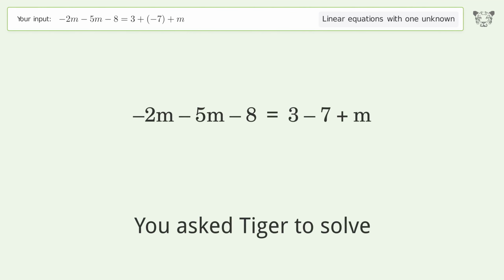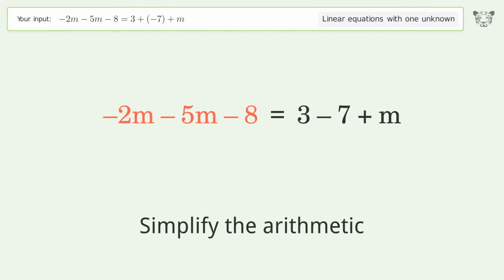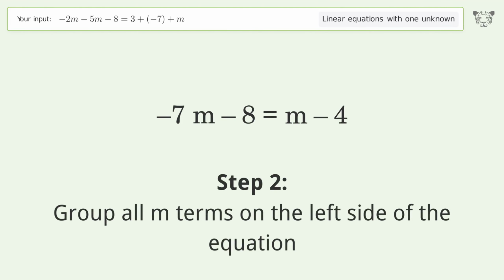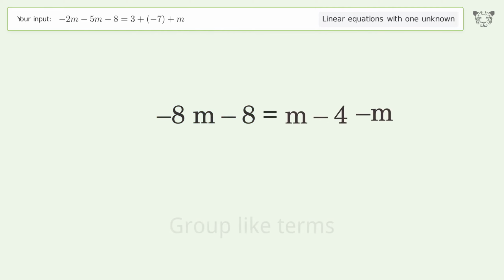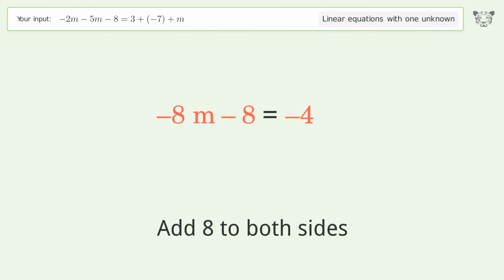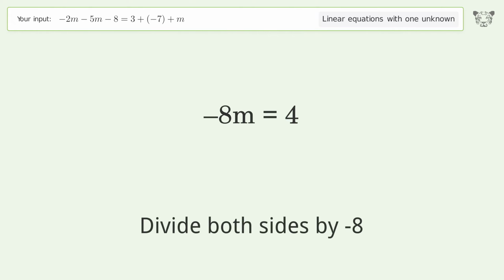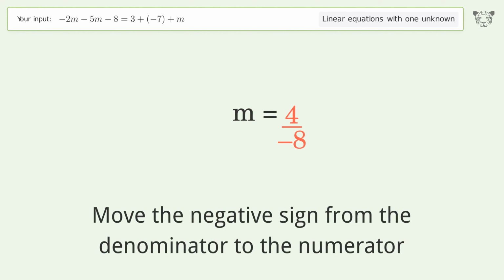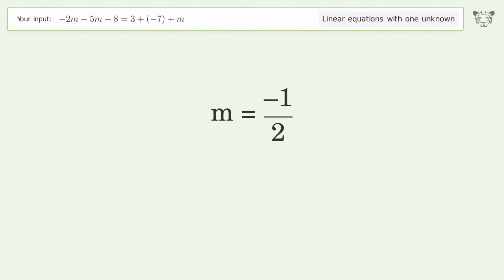Linear equation with one unknown: Solve -2m-5m-8=3+(-7)+m step-by-step solution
Solving -2m-5m-8=3+(-7)+m using the linear equation with one unknown solver

for a step-by-step and more tips and tricks for dealing with linear equations with one unknown.